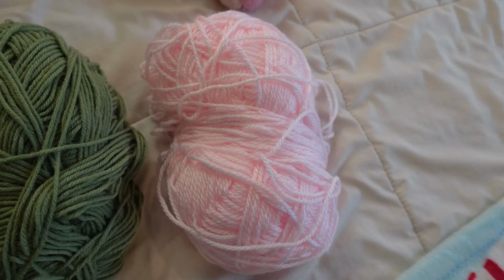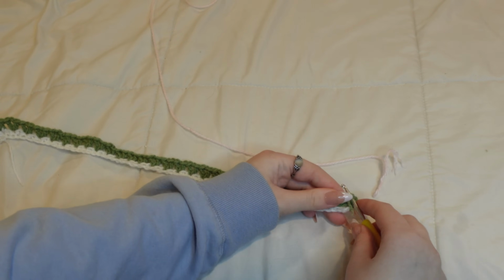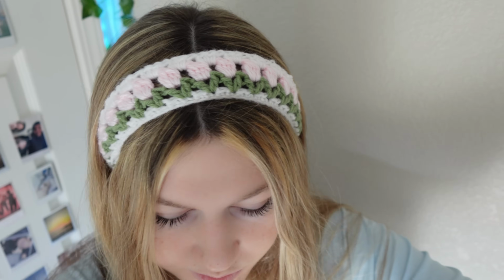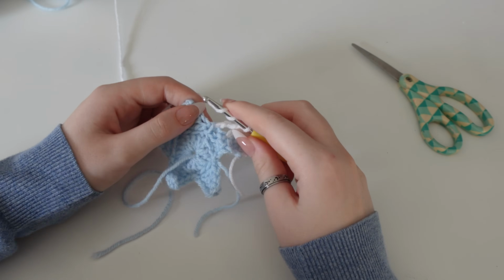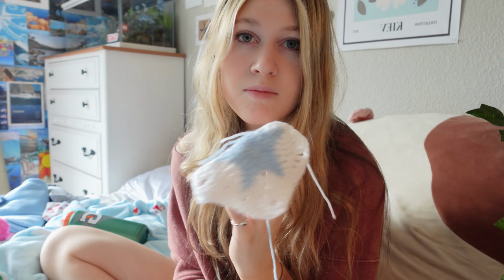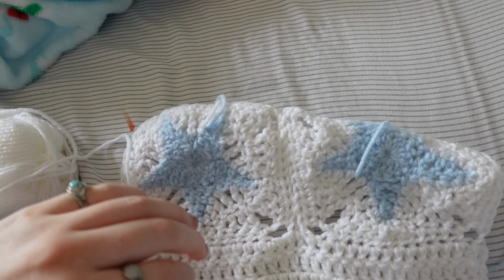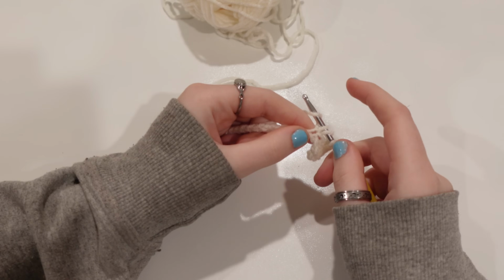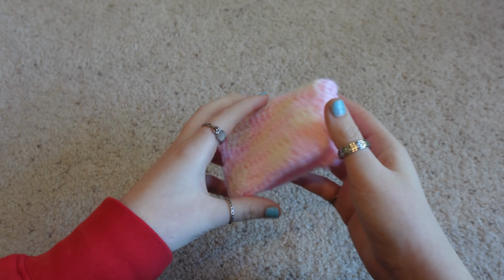i tried crocheting things you’ve probably seen on pinterest… *AGAIN*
♡ i tried crocheting things you’ve probably seen on pinterest part two ♡

hi!!

SEND ME YOUR CROCHET PROJECTS!!

🎞️ for the best quality, watch this video in 4k (2160p60)

✧･ﾟ: *✧･ﾟ:*

♡ socials ♡
tiktok ~ taylorrwhitneyy

✧･ﾟ: *✧･ﾟ:*

qna!
q: how old are u?
a: 17!
q: what do u use to film?
a: sony zv 1
q: what do u use to edit?
a: filmora pro

comment “howdy” if you are reading this 😁

୨୧ ”therefore do not worry about tomorrow, for tomorrow will worry about itself. Each day has enough trouble of its own” Matthew 6: 34 ୨୧